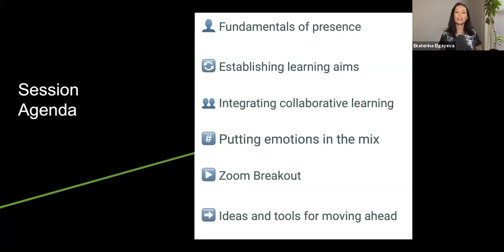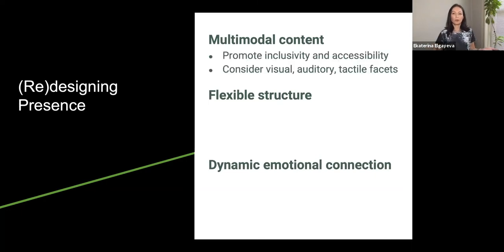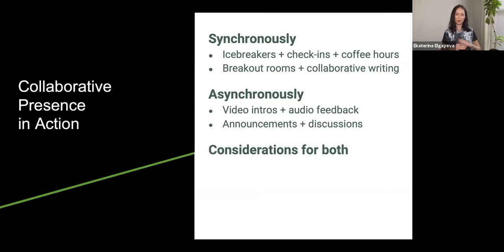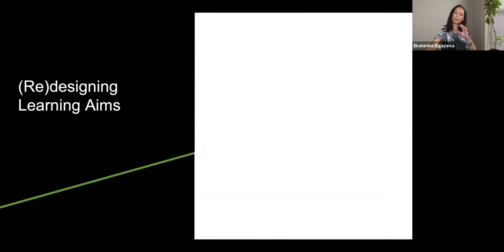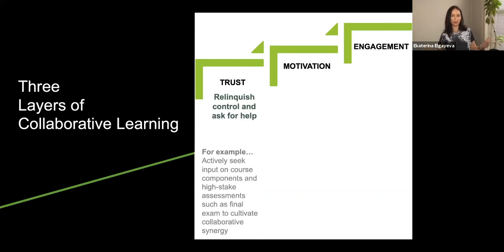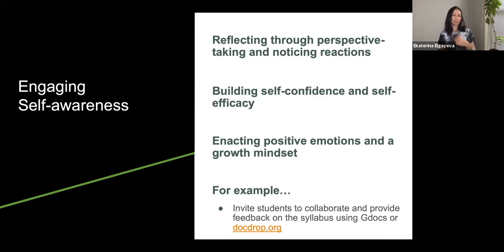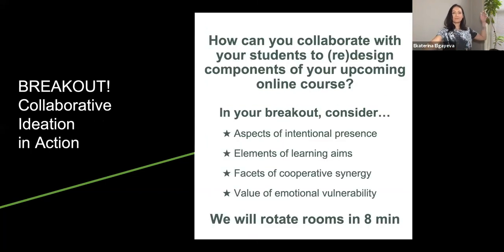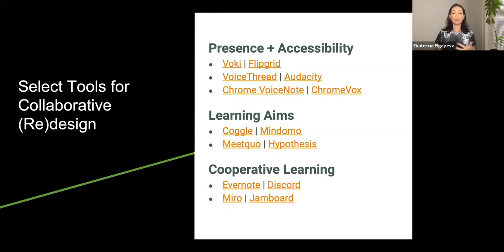Redesigning Learning for Virtual Collaborative Spaces | Kate Elgayeva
Summarize videos instantly with our Course Assistant plugin, and enjoy AI-generated quizzes This session focuses on exploring the development of core competencies and key capacities necessary to redesign traditional learning content and experiences into interactive, shared learning experiences in virtual collaborative spaces. While the foundational aim of the session will be to introduce the key principles and features of interactive course design (establishing atmosphere, presence, and significant outcomes), the ultimate aim will be to present educators with opportunities to leverage students as co-creators of shared learning experiences across modalities through interactive, continuous feedback.

As an ancillary objective, the session will be aimed at catalyzing the creation of a knowledge-sharing community across disciplines within the Course Hero online platform to maximize collective ideation around best practices supporting collaborative learning and development.

Speaker:
Kate Elgayeva
Asst. Prof. of Organizational Behavior
University of Minnesota Duluth

Join our educator community to attend faculty events, access free teaching resources, and earn extra income.